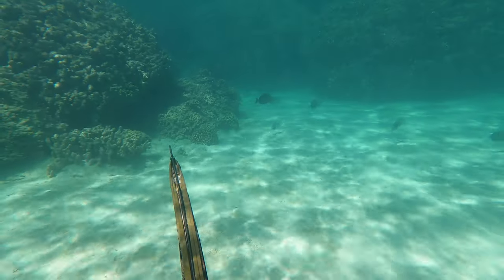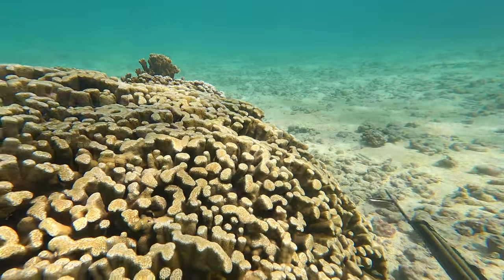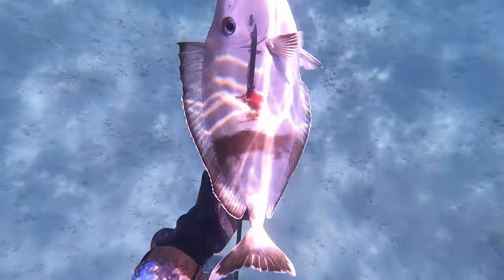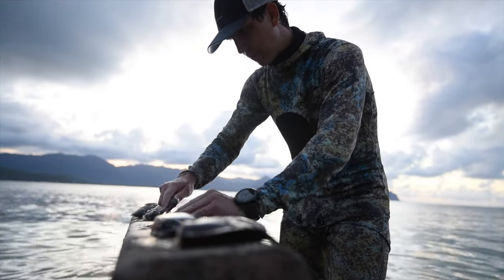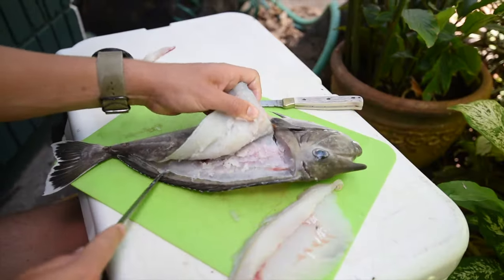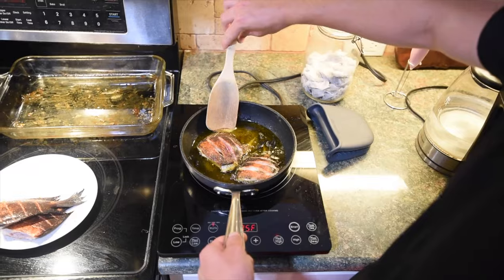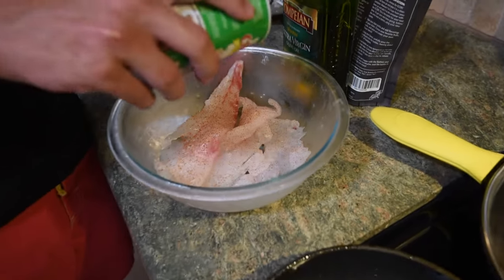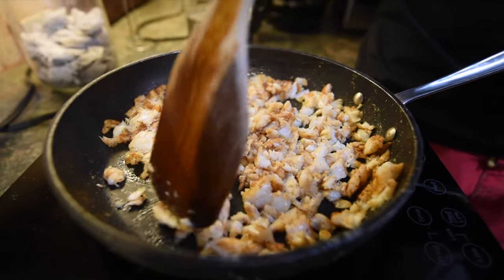Spearfishing UNICORN FISH - Catch, Clean, and Cook Fish Tacos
In this episode, i had a great friend from college visit the islands and i was able to take him spearfishing. We were able to get some kole, a to'au, and 2 decent kala, or unicorn fish. In this video, i am going to teach you how to make restaurant style fish tacos you won't want to miss on the dinner table.